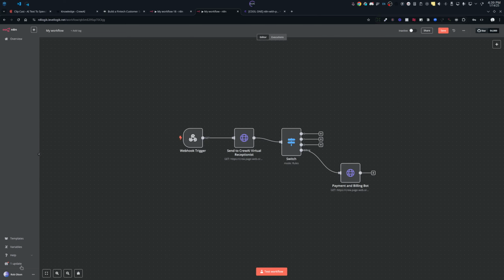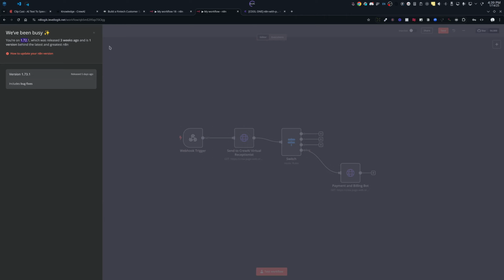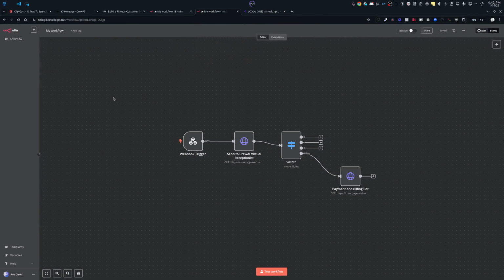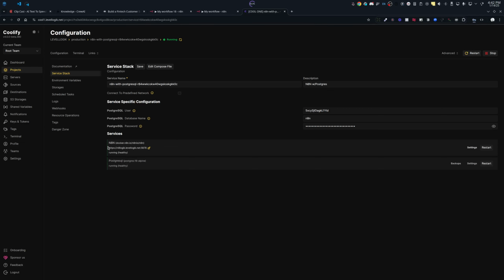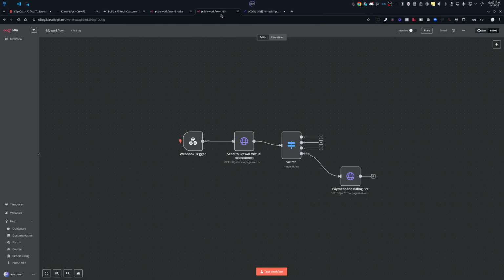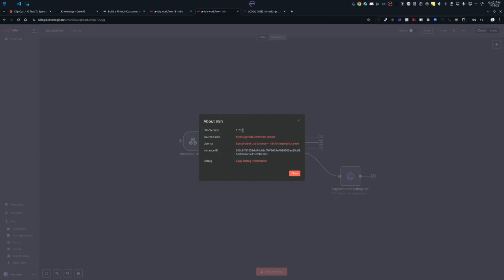Update n8n with Coolify: The Easiest 2-Click Solution!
See how effortless it is to update your self-hosted n8n when using Coolify! In this video, I demonstrate how to update n8n on a server deployed via Coolify with just two clicks, eliminating the need for complicated terminal commands.

While I’ve covered the command-line method in a previous video for updating n8n on a DigitalOcean instance, this Coolify tutorial shows why it’s my go-to solution for hassle-free updates.